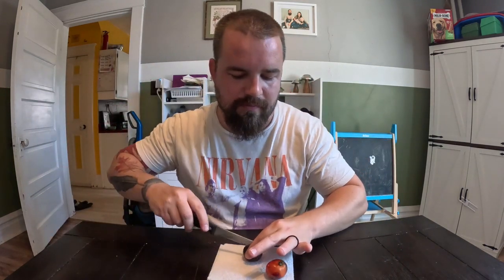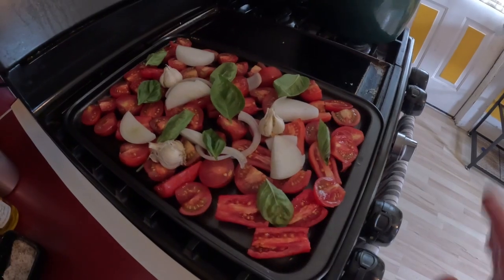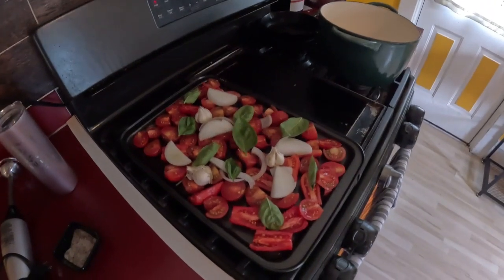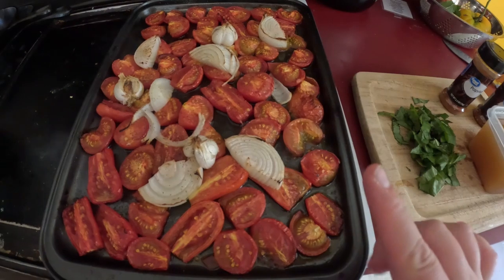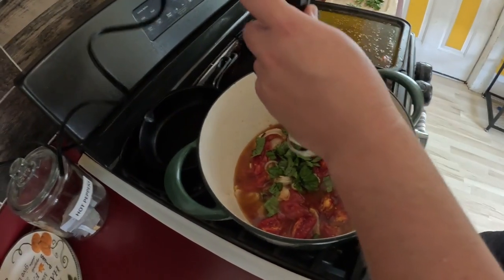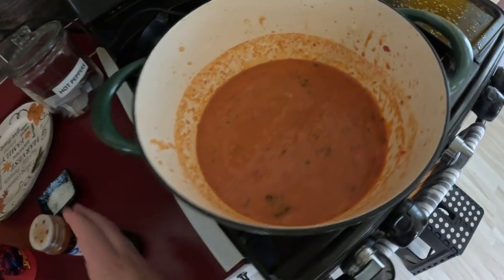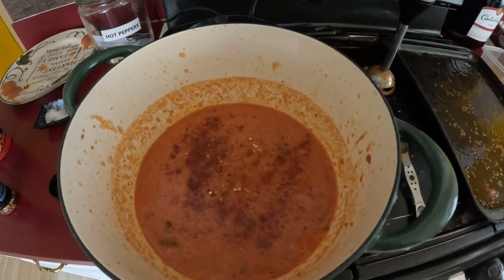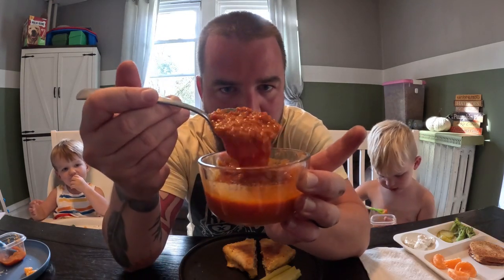INDIGO ROSE CHERRY TOMATO - 2024 Review/Recipe - Gardening with Jake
Review/Recipe of this blue(ish) cherry variety.

RECIPE:  Roasted Tomato Soap

GARDENING WITH JAKE THEME